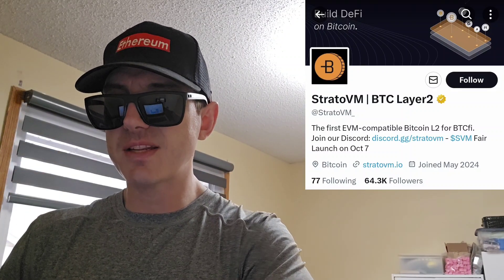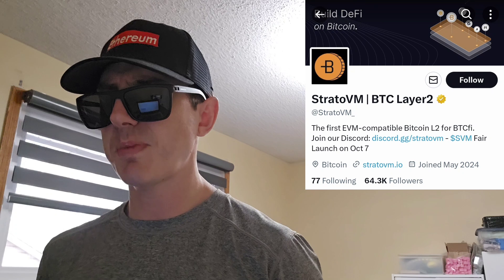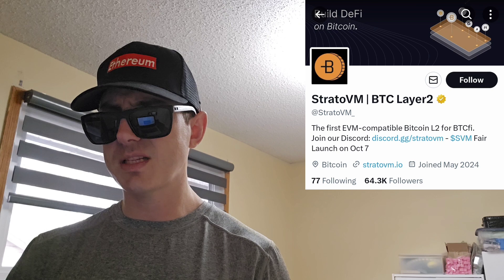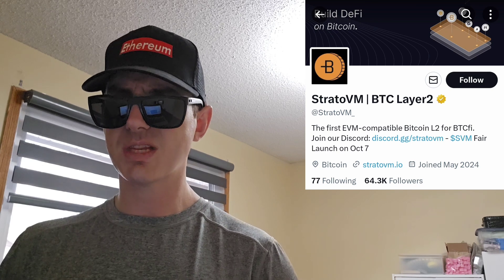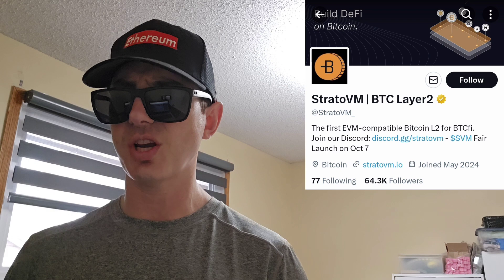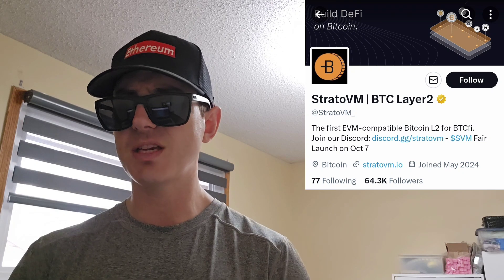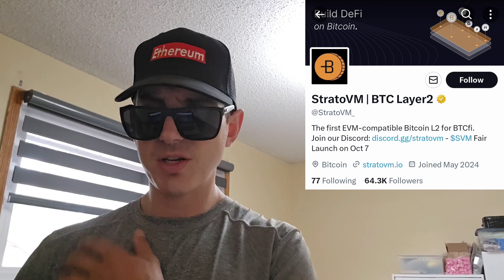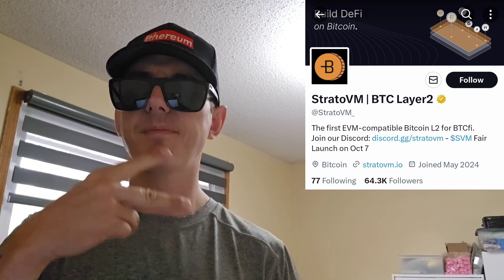$SVM - StratoVM TOKEN CRYPTO COIN HOW TO BUY SVM STRATO VM MEXC GLOBAL ETH ETHEREUM UNISWAP BITCOIN